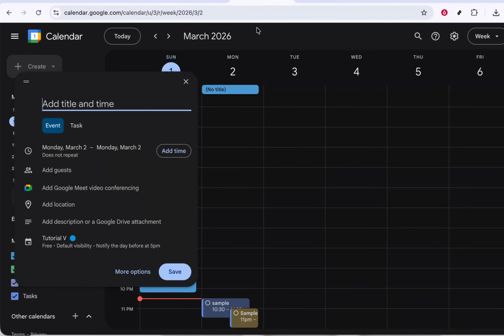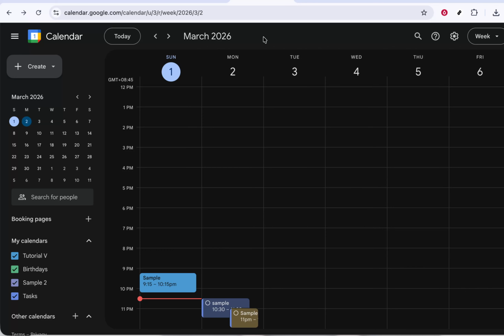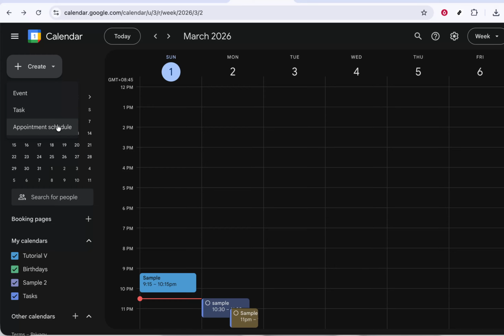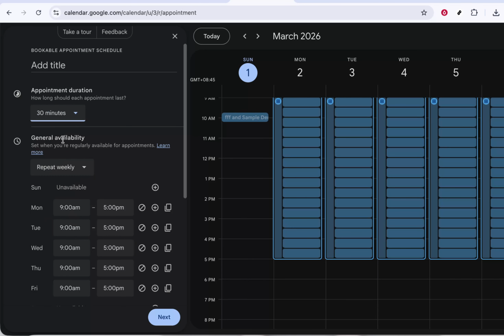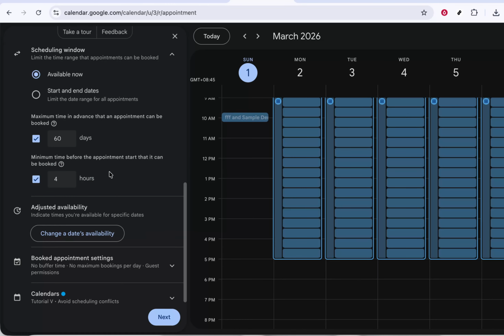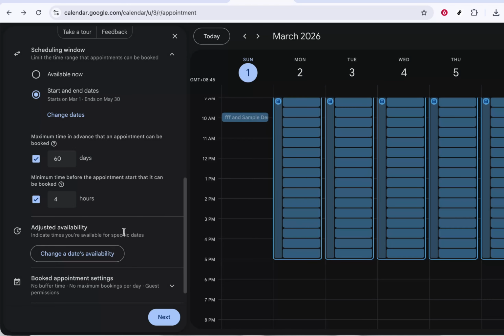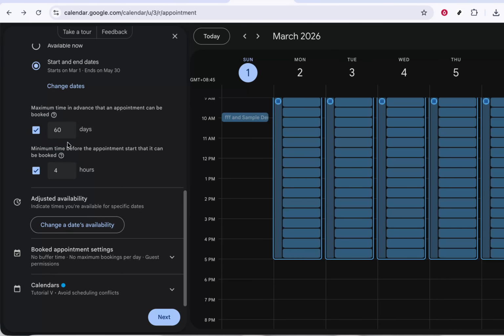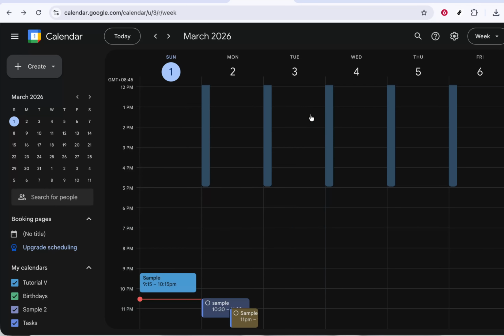How to Create Appointment Schedule Google Calendar | Easy 2026 Guide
In this video, you’ll learn how to create an appointment schedule in Google Calendar so you can easily set up time slots for meetings, consultations, or client bookings. I’ll show you step by step how to create appointment slots, share them with others, and manage your schedule efficiently.